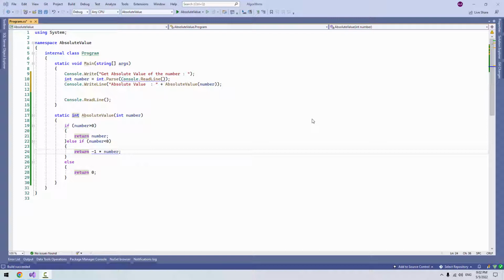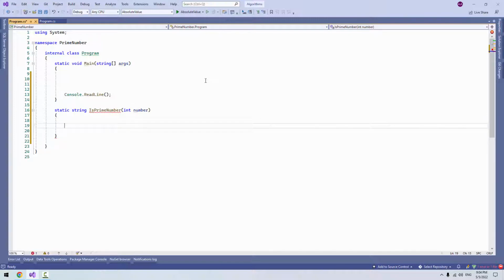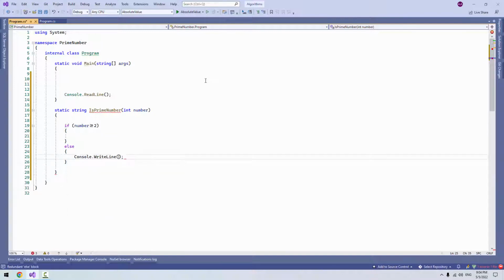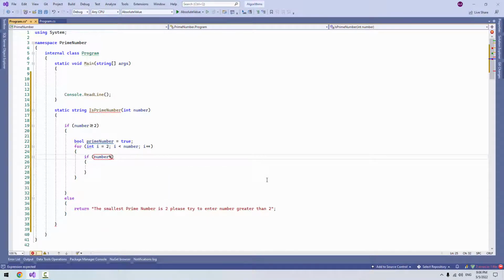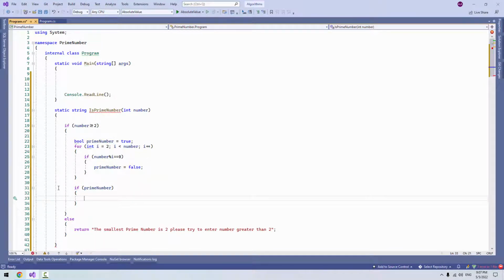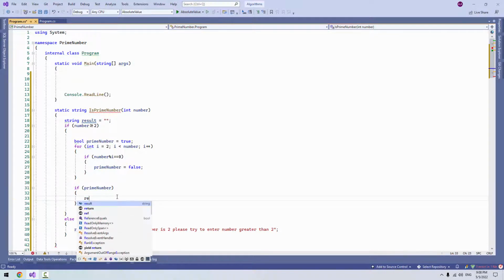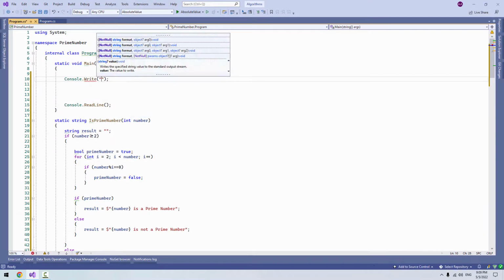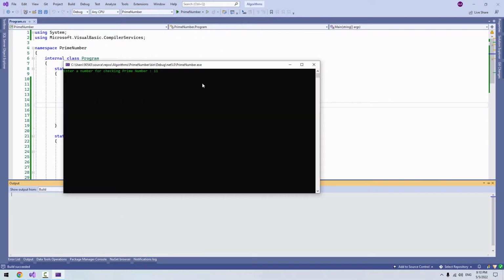3) C# Algorithms (Prime Number)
3) C# Algorithms (Prime Number)
Our algorithm will check the number if it is a Prime number or not